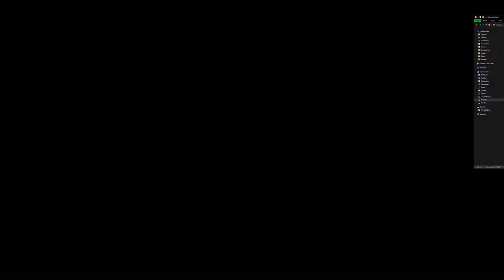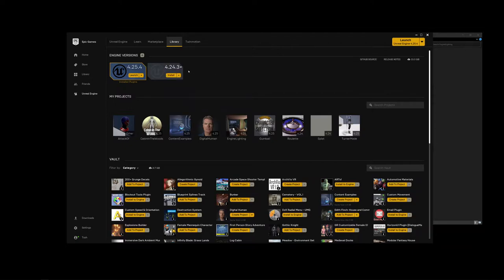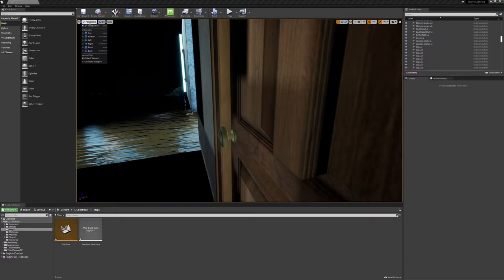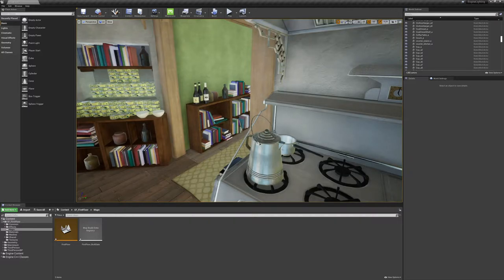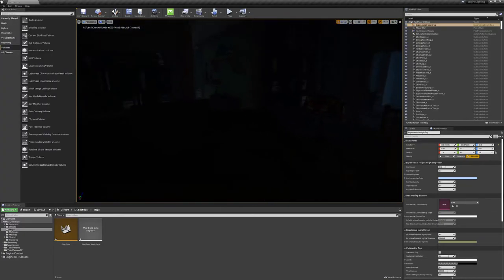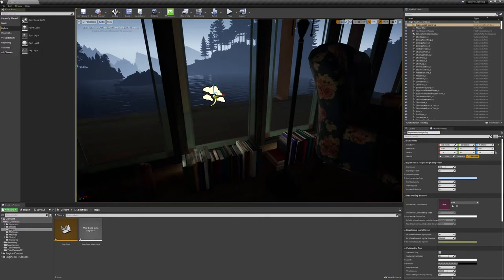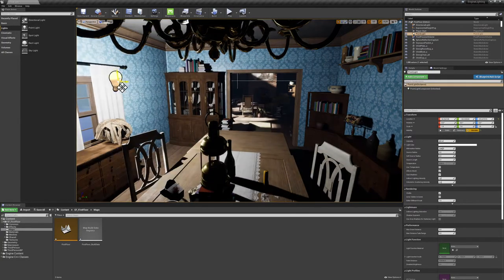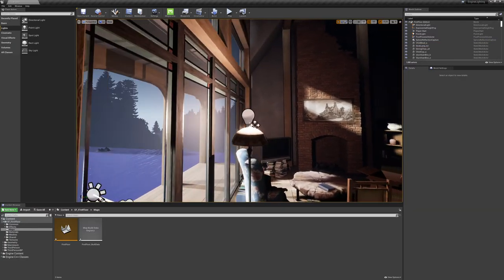Lighting in UE4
Demonstration from class on setting up unreal and completing the lighting assignment.